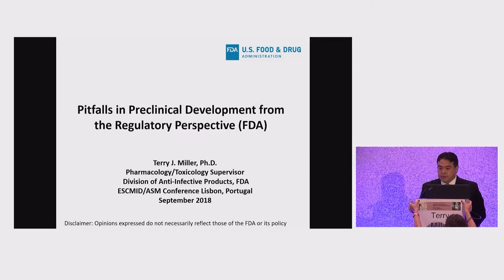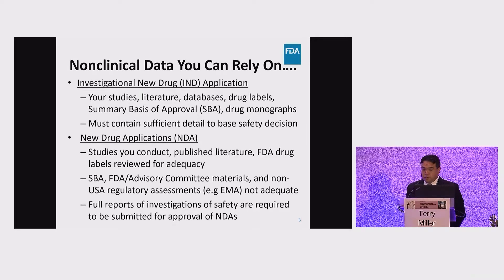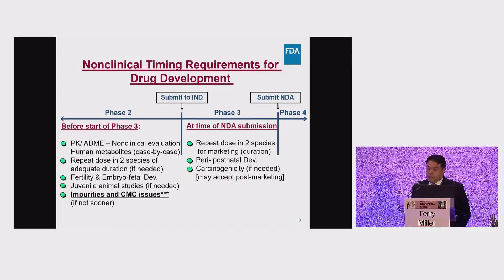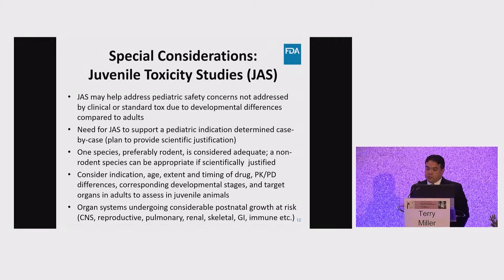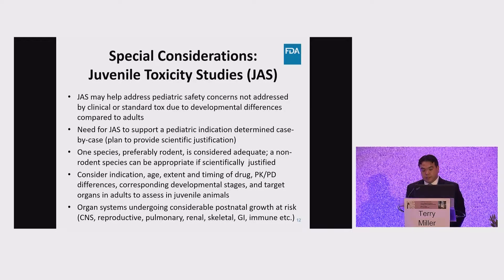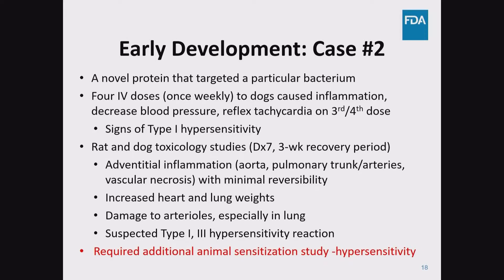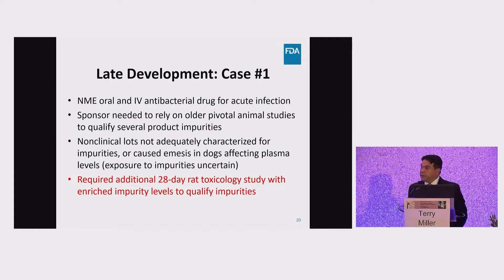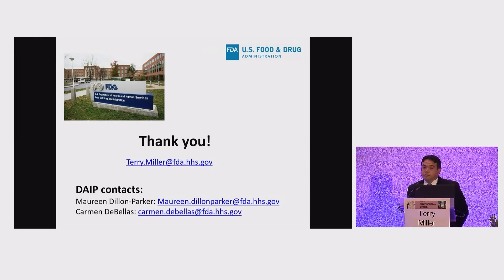Bootcamp Preclinical Toxicology: Pitfalls in Preclinical Development from the Regulatory Perspective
Antibiotic Bootcamps for Developers: Preclinical Toxicology

Pitfalls in Preclinical Development from the Regulatory Perspective (FDA)
Terry Miller

A collaborative project of GARDP and CARB-X at the ESCMID/ASM Conference on Drug Development to Meet the Challenge of Antimicrobial Resistance, 4-7 September 2018, Lisbon.

REVIVE is an online space for the antimicrobial R&D community to educate, connect, and share.

The Global Antibiotic Research & Development Partnership (GARDP), a joint initiative of DNDi and the WHO, aims to develop and deliver new treatments for bacterial infections where drug resistance is present or emerging, or for which inadequate treatment exists.

CARB-X is accelerating global antibacterial innovation by investing in the development of new antibiotics and other life-saving products to combat the most dangerous drug-resistant bacteria.